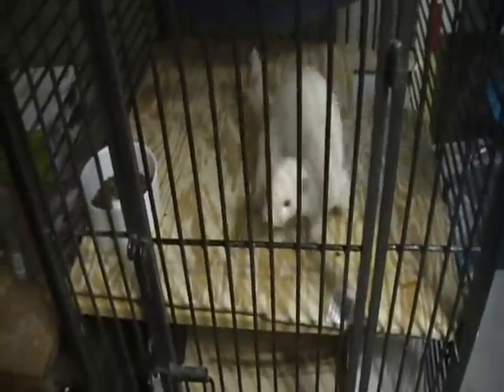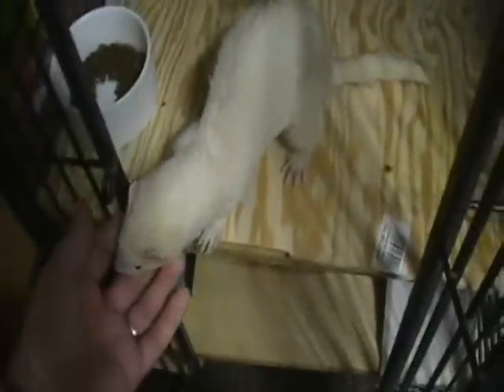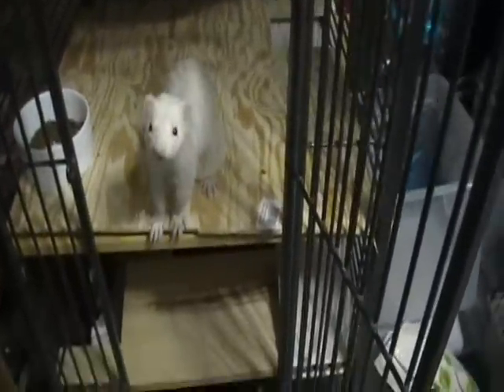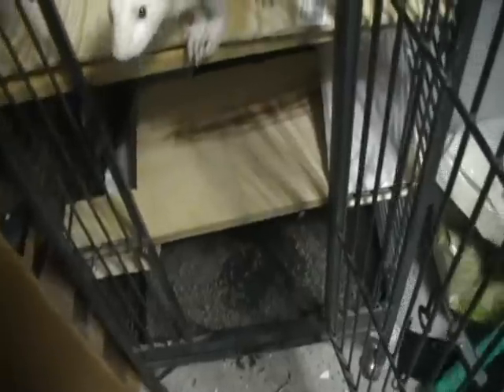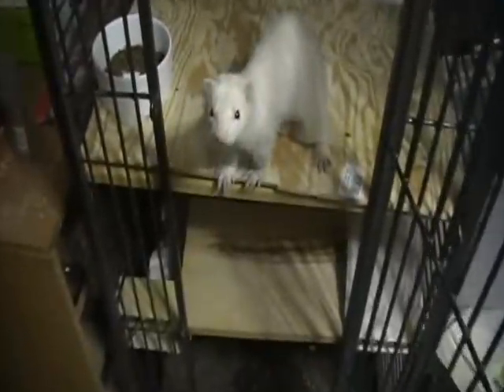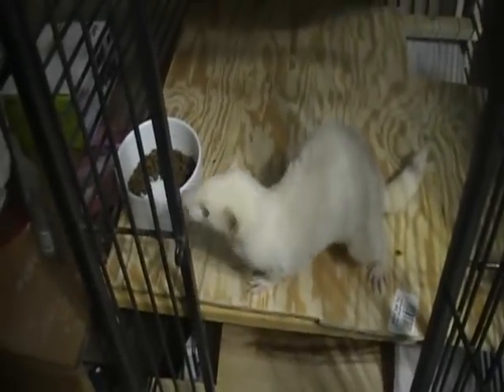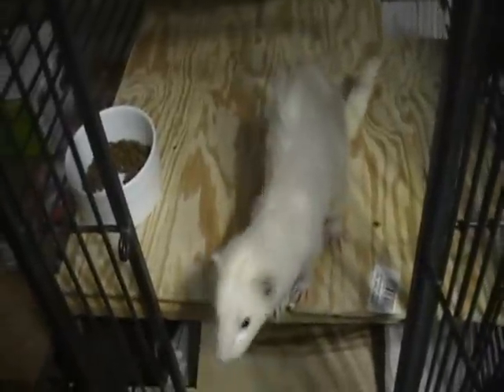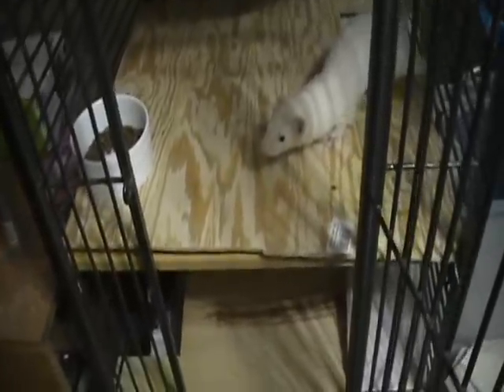First Look at Patrick My Ferret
Just wanted to show everyone my new ferret i got this is my first and not my last one i love this guy so much he is just to much fun. i think they are just the best thing to have to help relieve stress just watching them play is so funny.